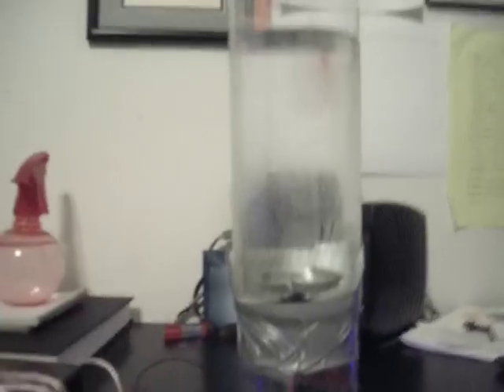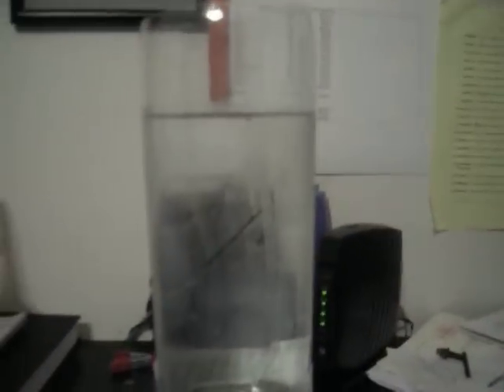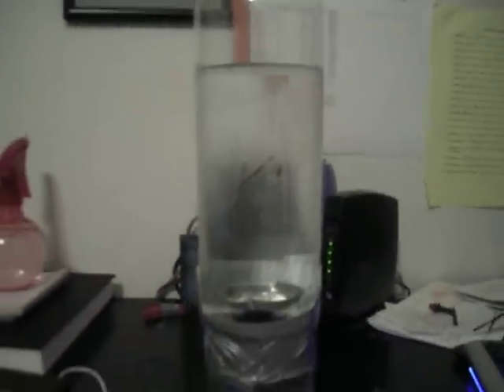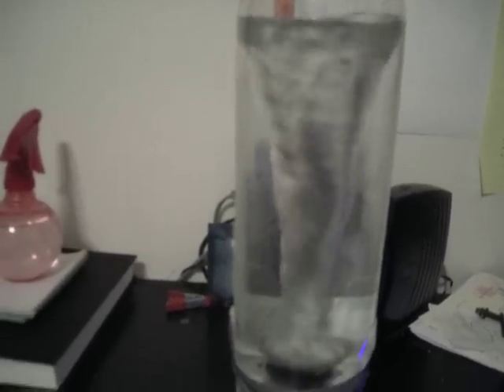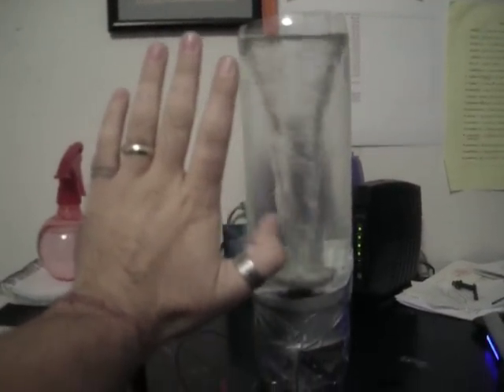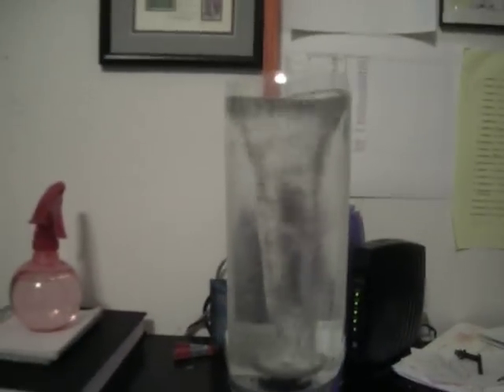Large Tornado Machine. Biggest tornado machine I have made.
tornado or twister or swirling vortex whatever you want to call it. I like them and I like to make them. This is the largest tornado machine I have made. its reservoir holds 1.5L of water and the tornado at max height is 22cm tall. It is powered with a .5W electric motor running at 15Volts.